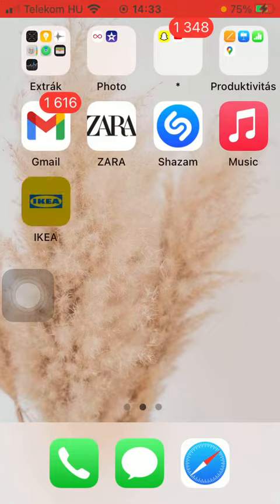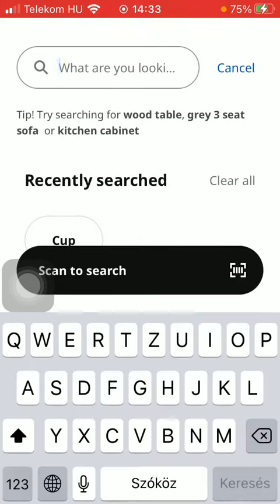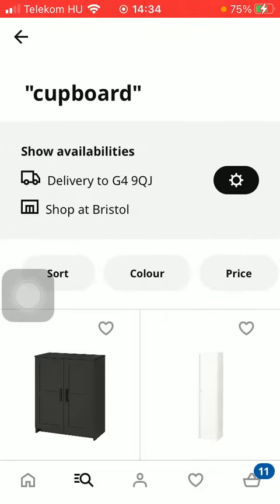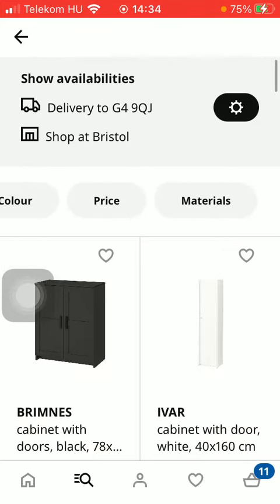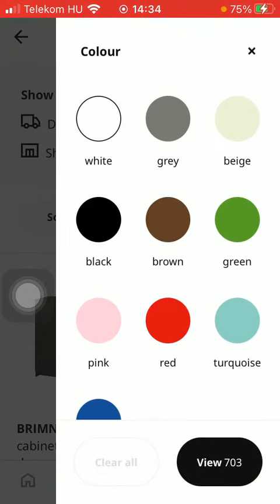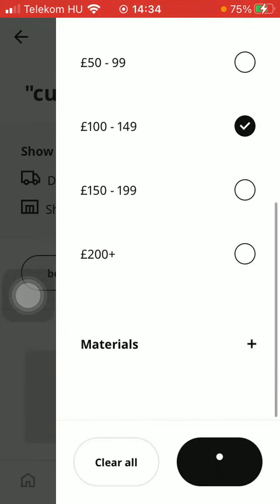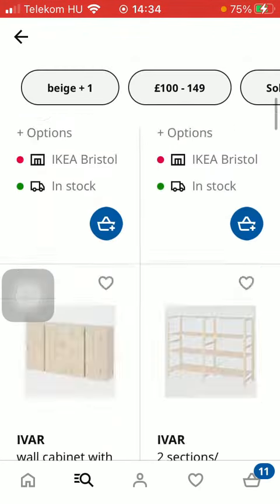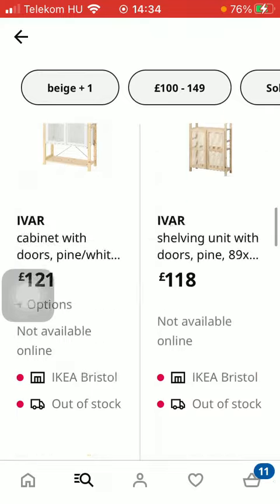How to filter search on Ikea app? Ikea Tips